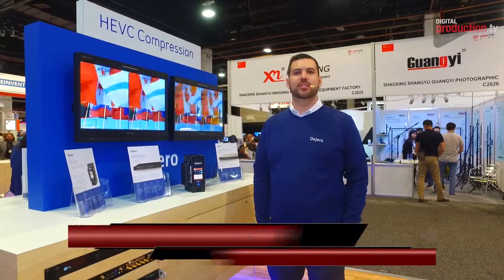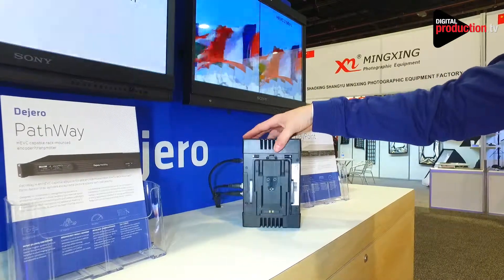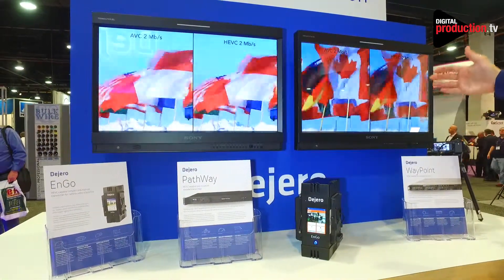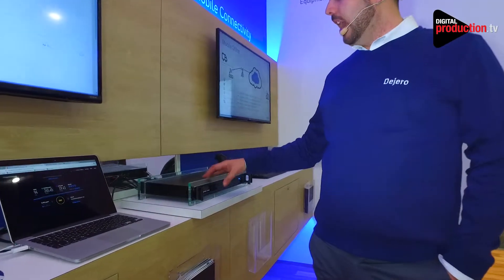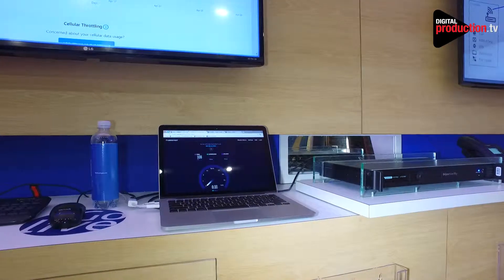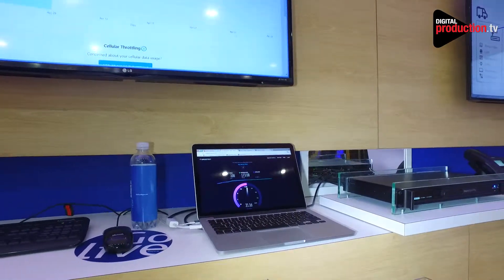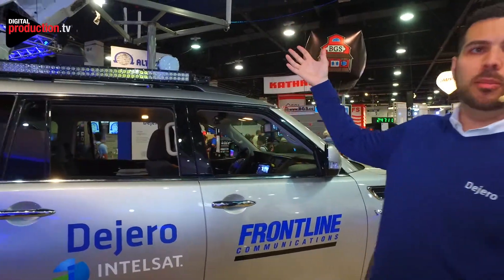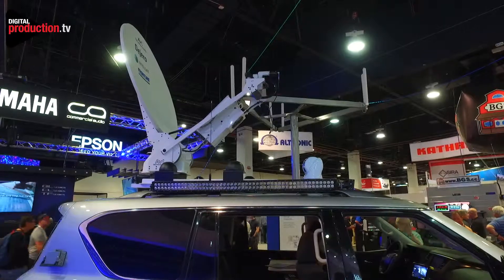NAB 2018 - Dejero - Michael Stanton